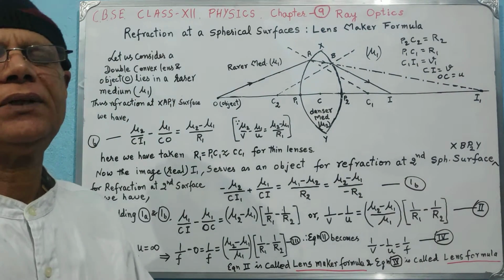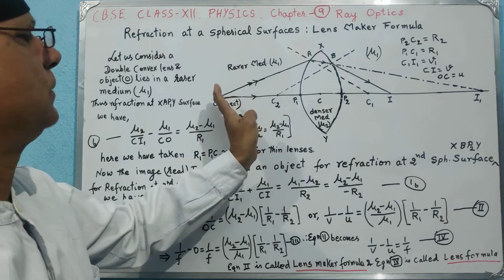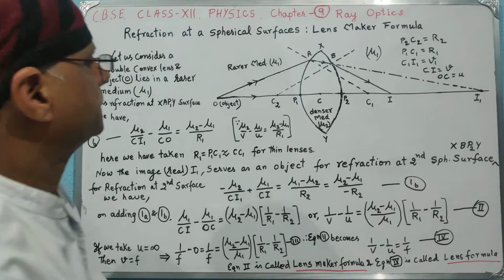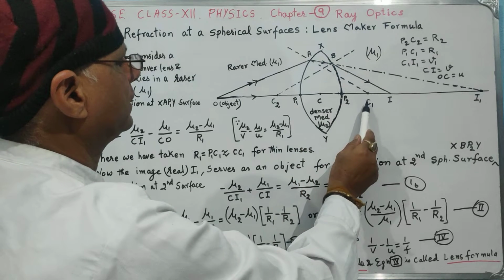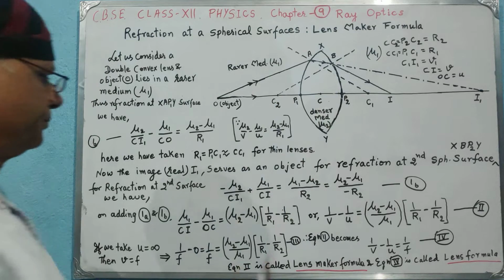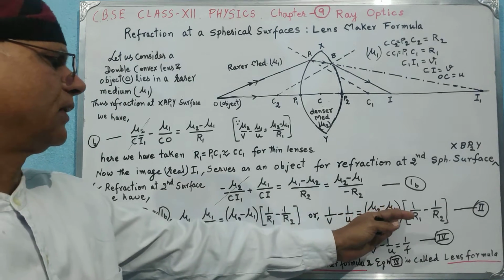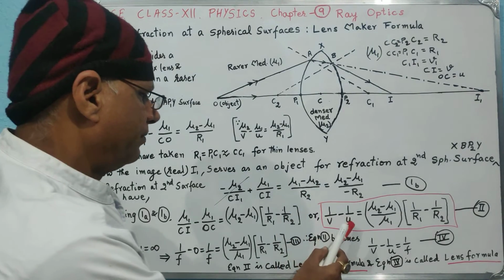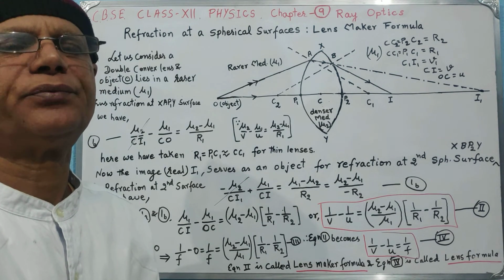Optics :Lens Maker Formula & Lens Formula.